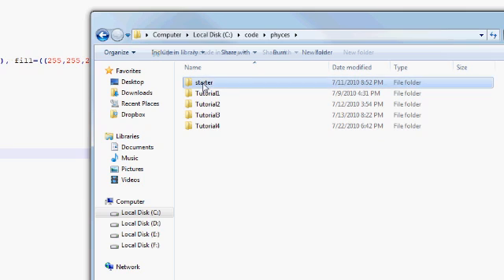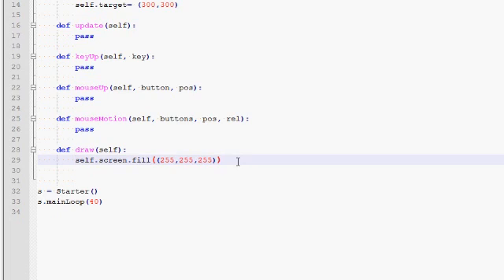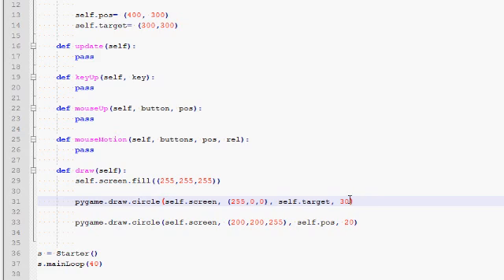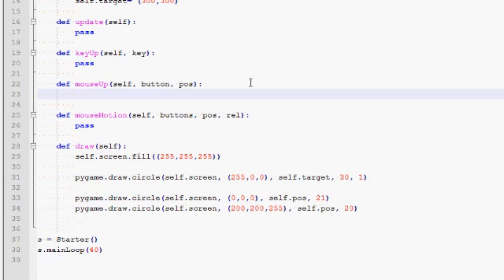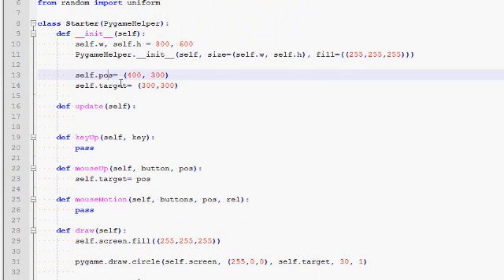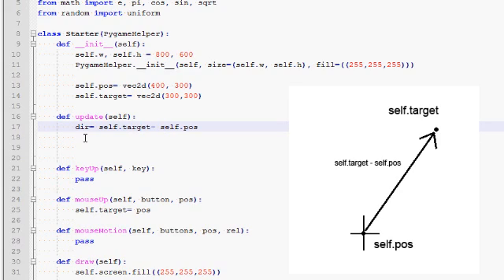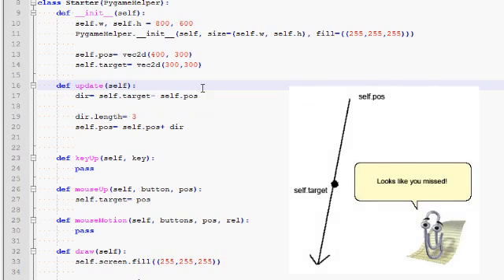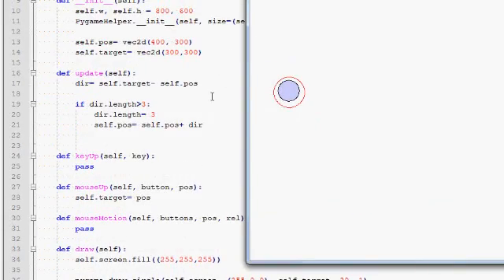Game Programming Tutorial 4 in Python: Control with mouse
We implement a program in which we can send a character around the screen by clicking on different positions. In process of doing so, we will learn about how to use vectors and how to do simple arithmetic with them. I'll also show you some drawing tricks.

I messed up a tiny bit in this tutorial in mouseUp() method. The line should be
self.target= vec2d(pos) instead of
self.target= pos
I go into full story in the link if you are interested, but I will also go over this issue in more depth in later videos.